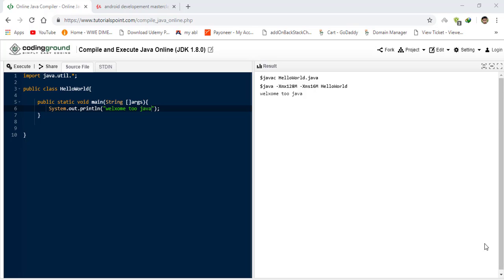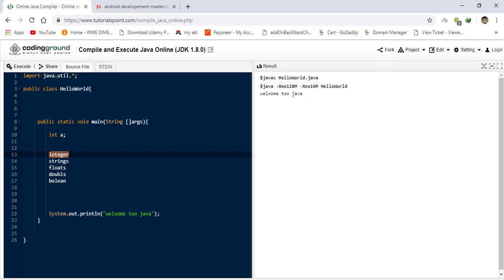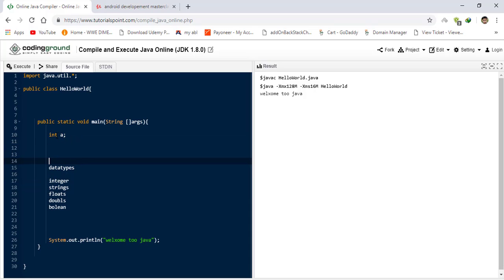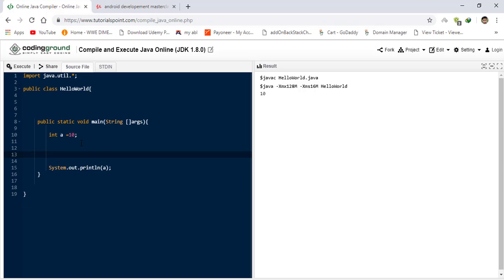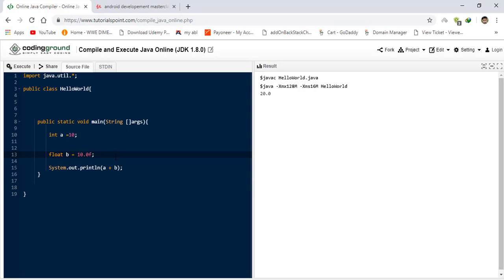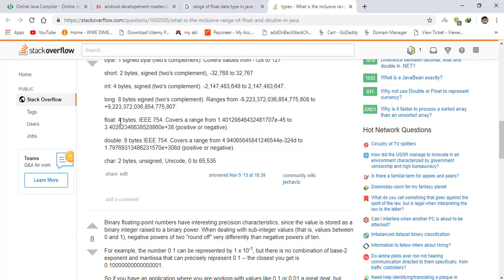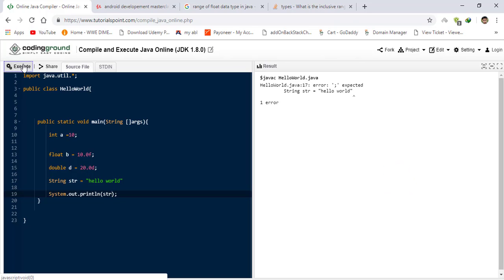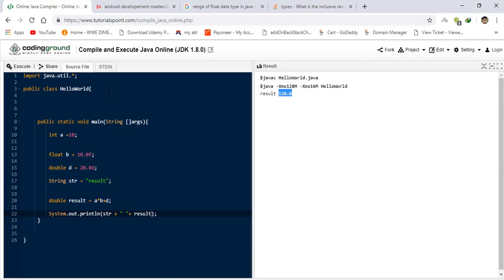Data Types and Variables in Java | Complete Android Development Course For Beginners